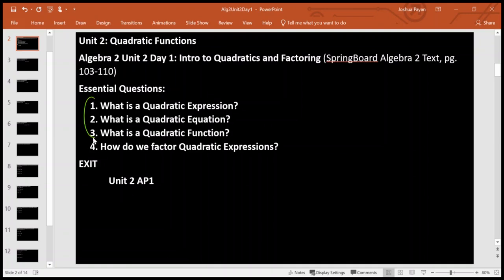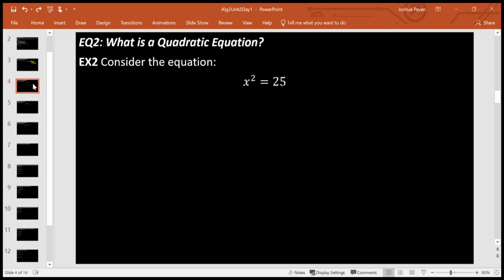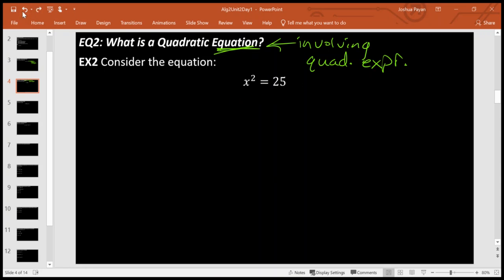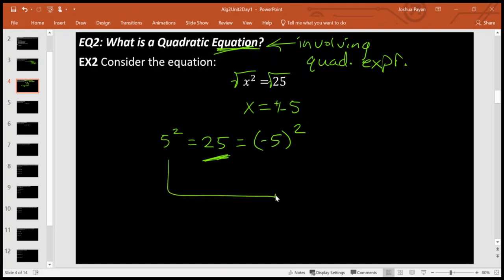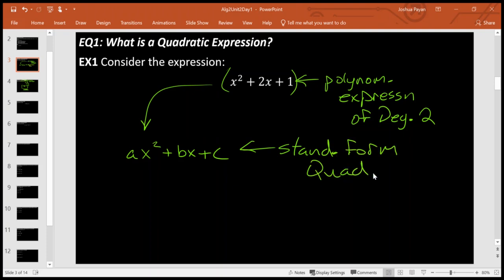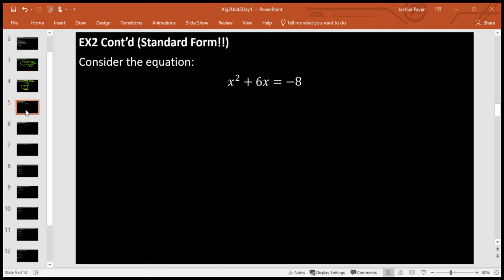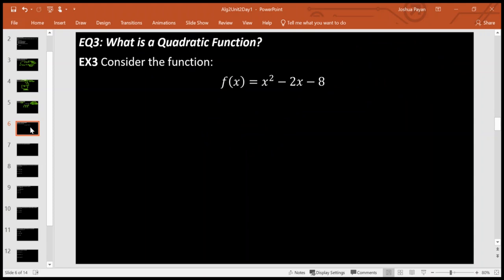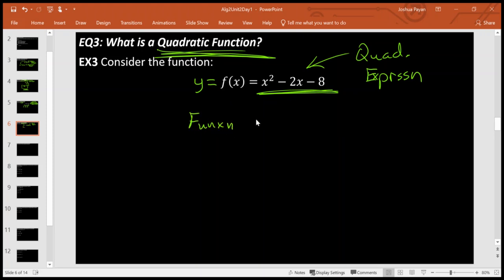Intro to Quadratics (About)